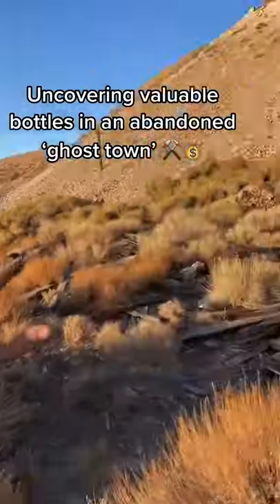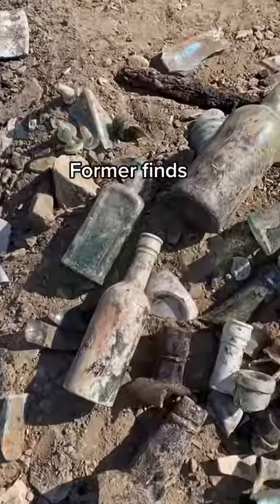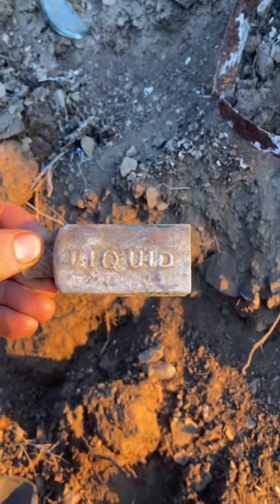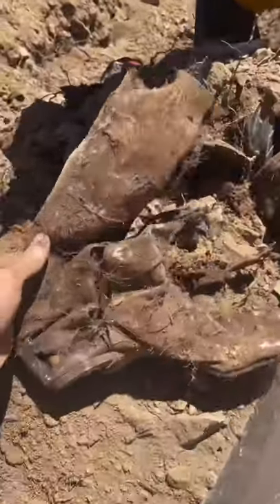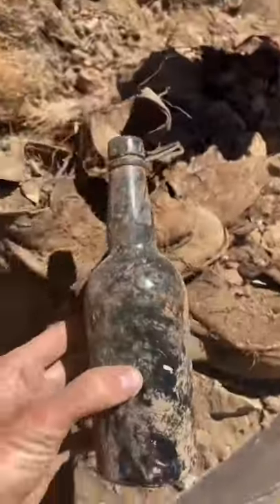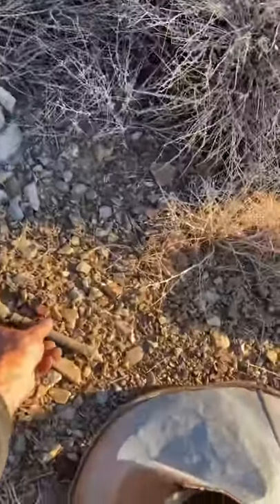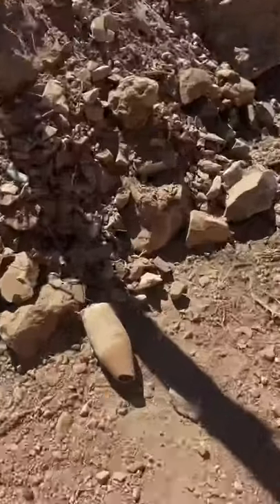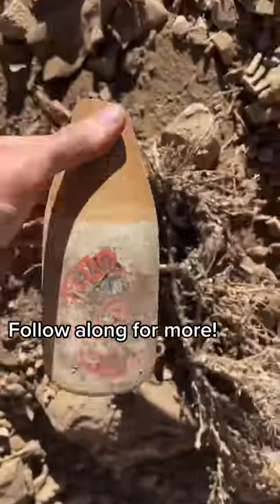Treasure Hunting In An Abandoned Ghost Town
I recently found all sorts of things buried at Cerro Gordo when I started digging in a road. Old bottles, boots, instruments and more.

This is a little preview of what is to come in this week's main video!